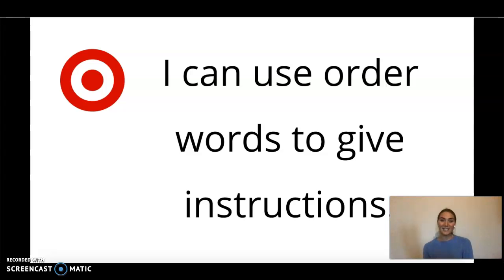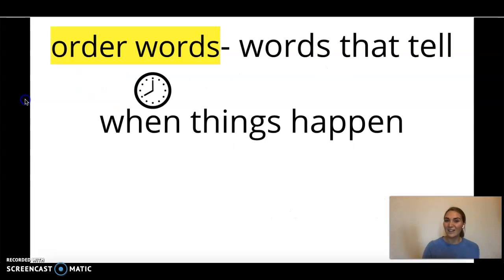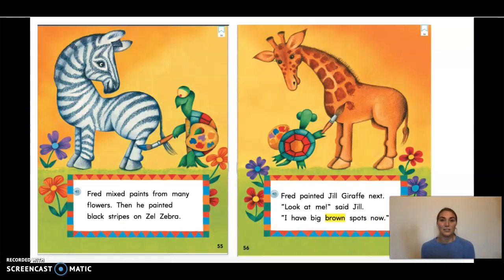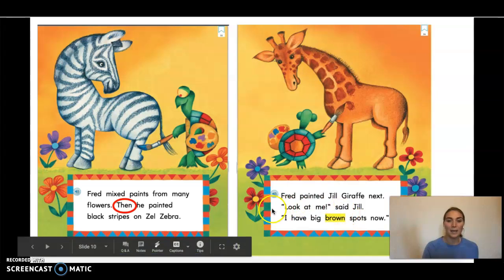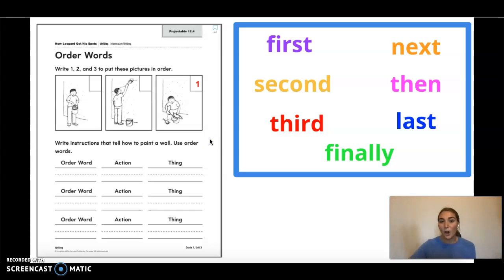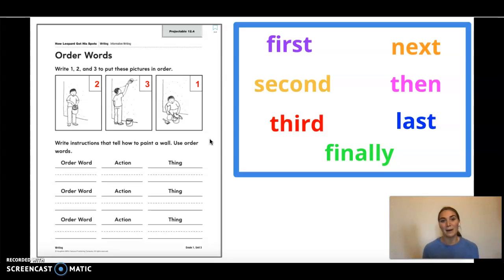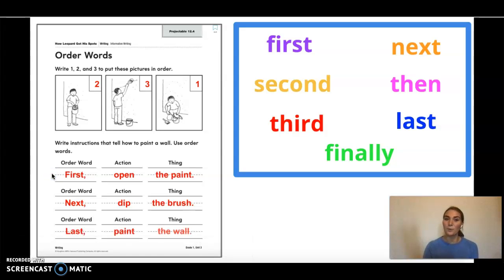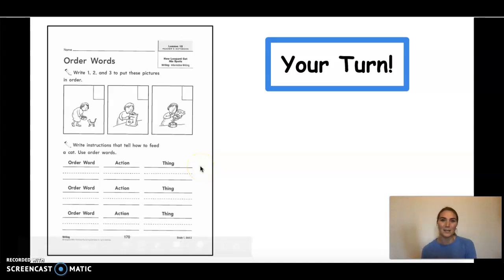Grammar and Writing- Tuesday, December 8